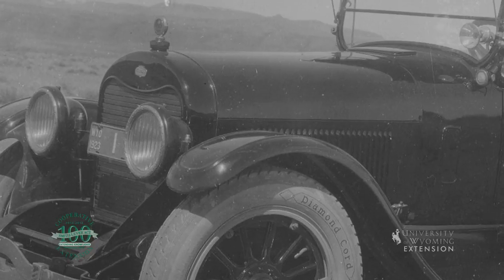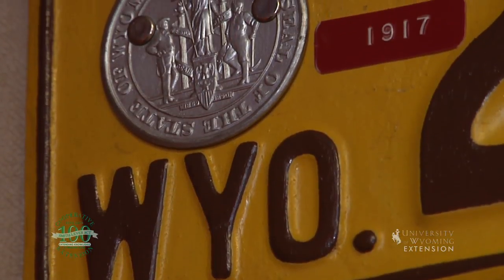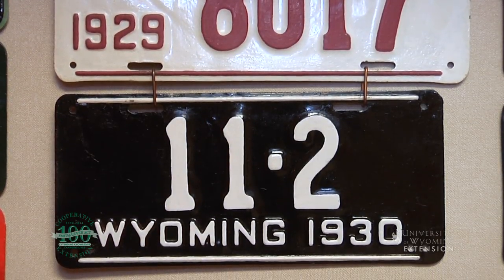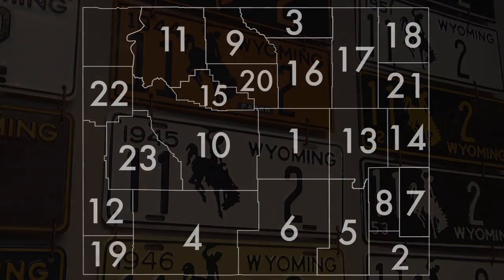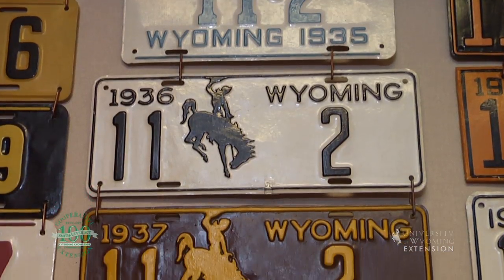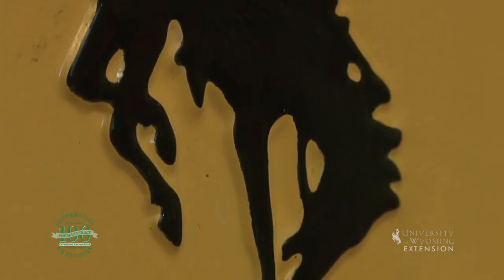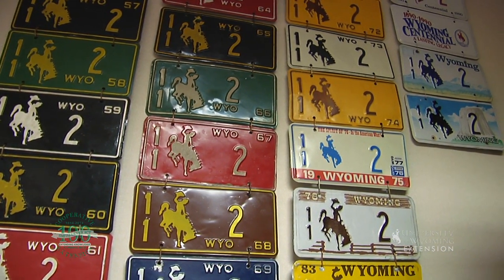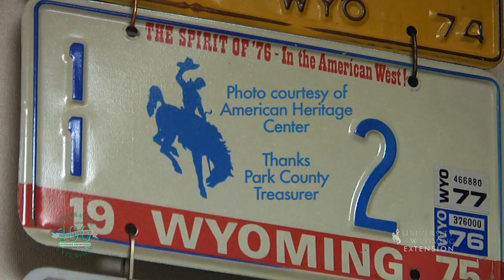A History of the Wyoming License Plate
Wyoming license plates include the iconic bucking horse logo and a numbering system that helps identify the county where the plate was issued. Find out how these elements of our license plates came to be.